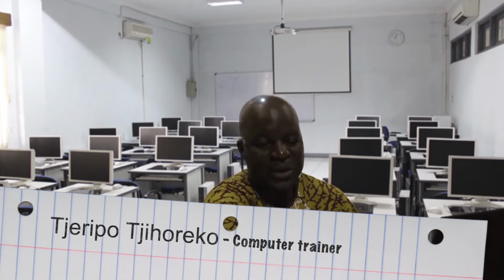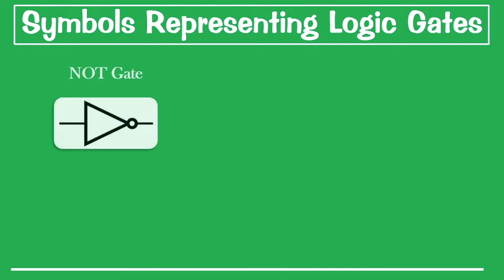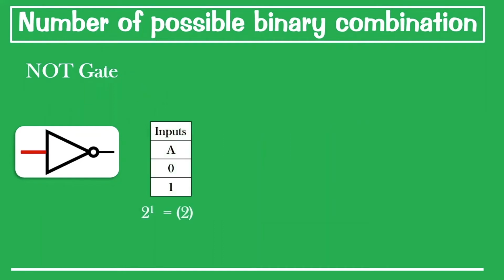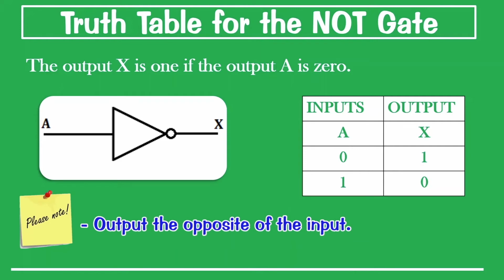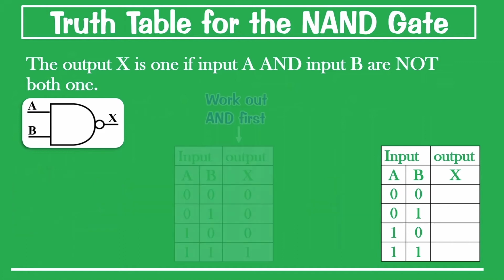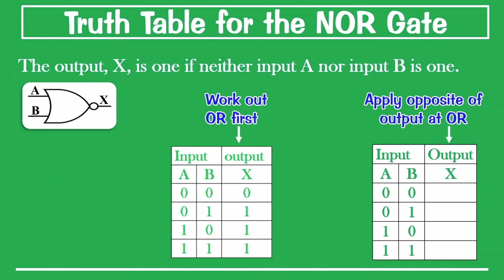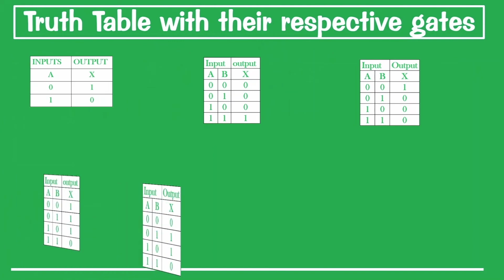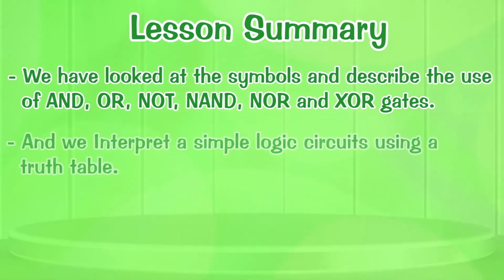computer studies L1 Gr10